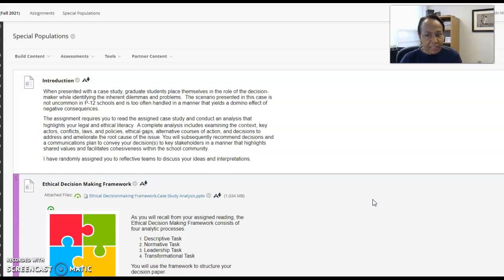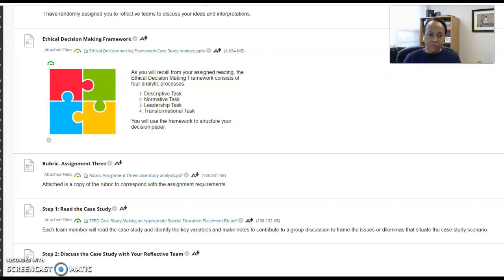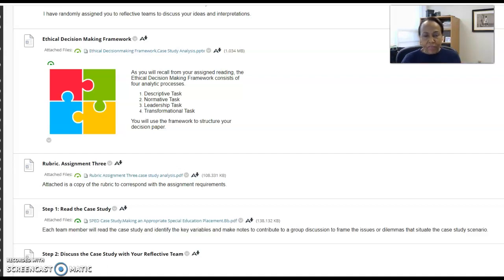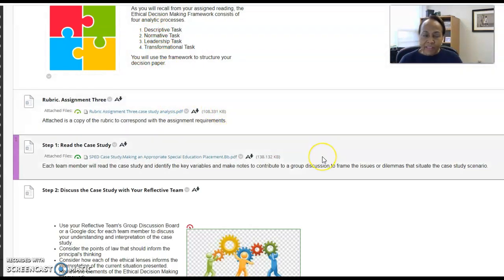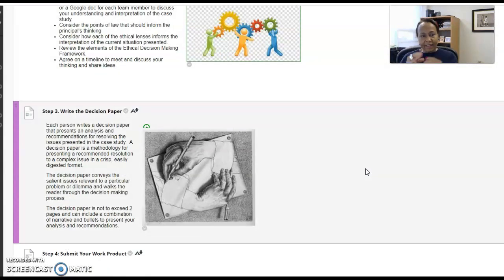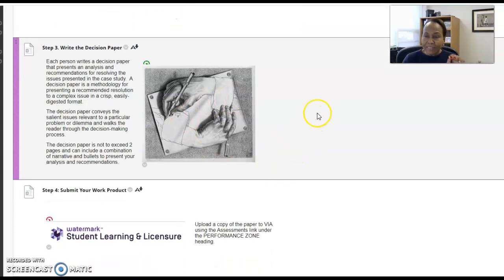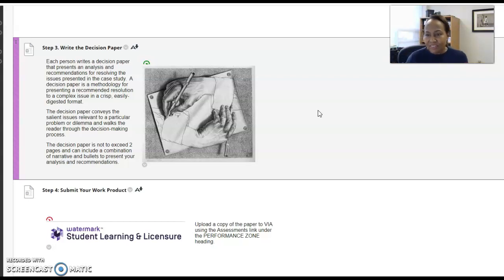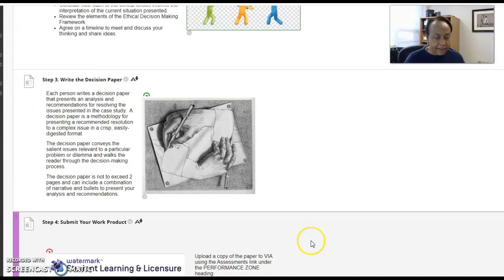Assignment Three Details